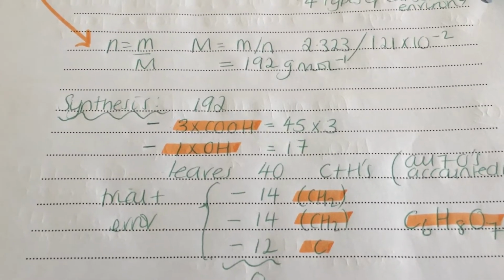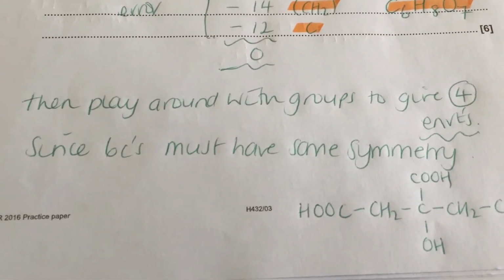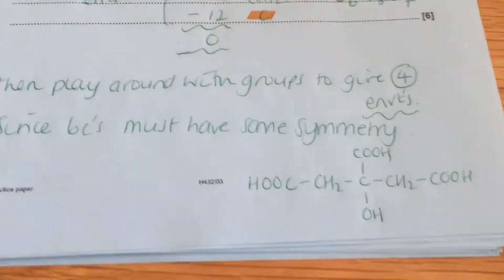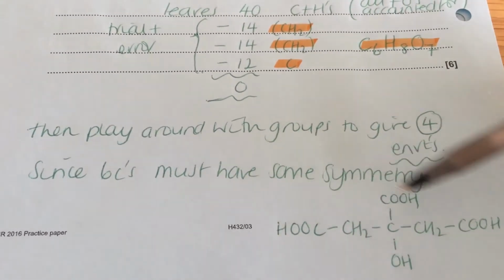Unified Chemistry 432/02 Practice Set 2